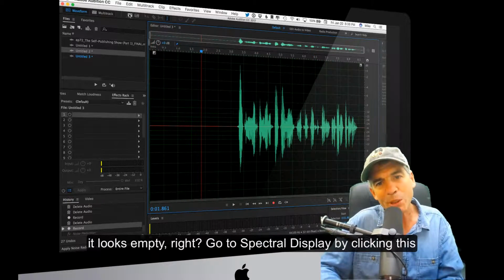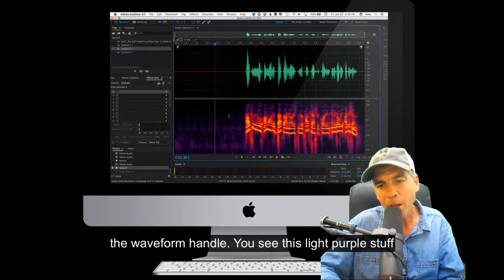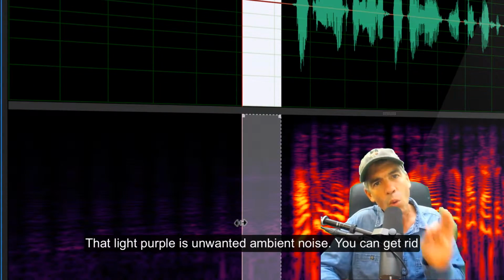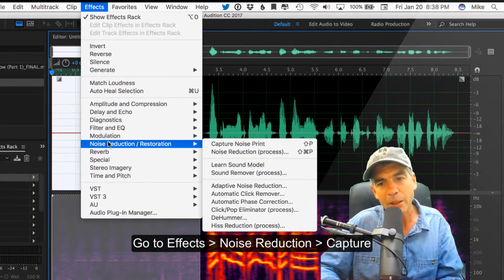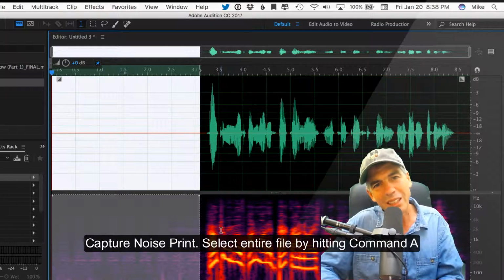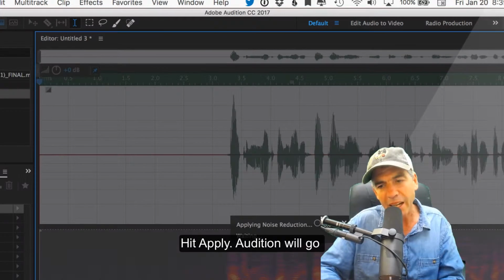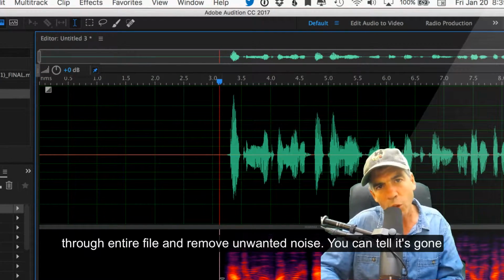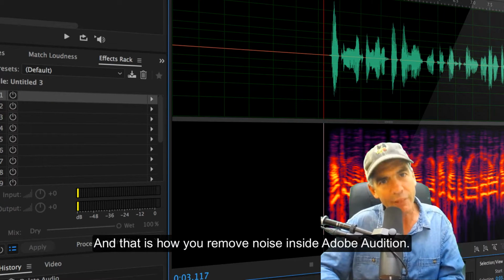Quick Podcaster Tip: Remove Noise in Adobe Audition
Quick Tip for Podcasters
How to remove Noise from your recording using Adobe Audition.

Tip #1:
Always record a couple of seconds of ambient/room noise before every recording so you have a chunk of unwanted noise to sample.

How To Remove Noise:
1. Select the unwanted noise sample using time selector tool (T) --

2. In the Menu Bar...Effects...Noise Reduction...Capture Noise Print

3. In the Menu Bar...Effects...Noise Reduction...Noise Reduction (Process). you may want to reduce amount reduced here in the popup window. Hit Apply.

Warning ⚠️:
Too much noise reduction will start messing with your voice. Be sure to listen to entire recording and if you hear garbling or choppiness in dialog, be sure to Undo and lower the amount of Noise Reduction. I usually start at 70 with 30dB .

I can only say so much in 59 second tutorial...
Drop me a note if you have questions
Cheers,
Mike